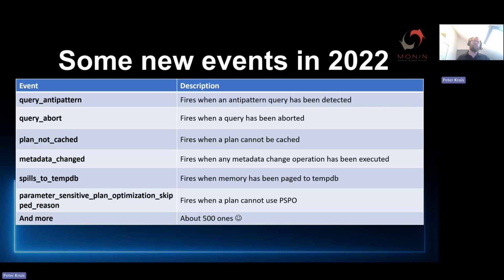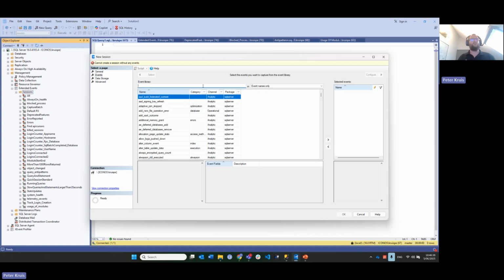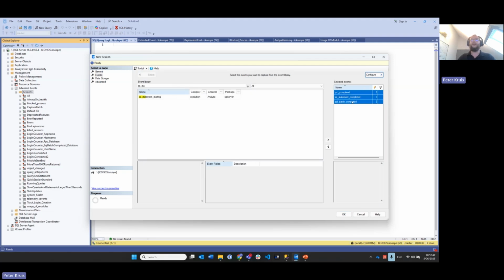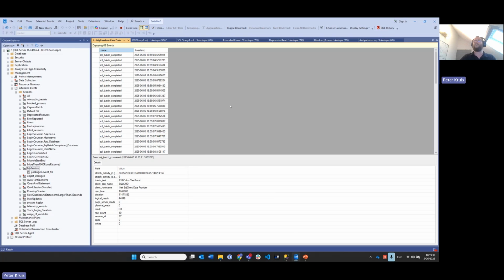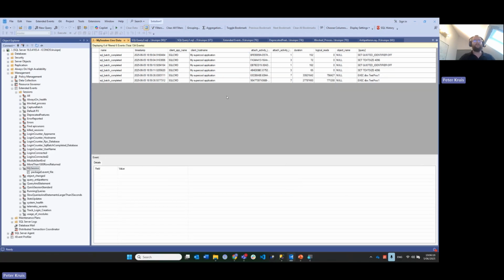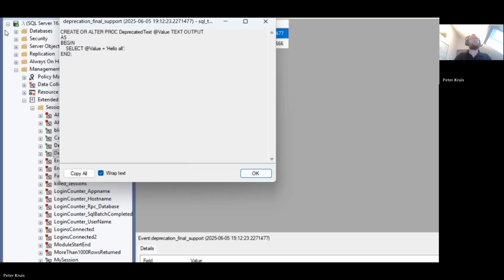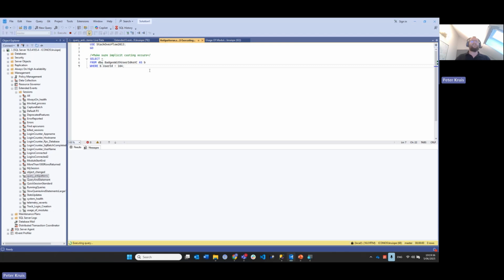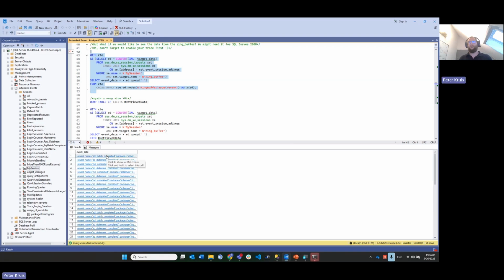An introduction to Extended Events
Held as a virtual user group meeting through Teams on Thursday, June 5th, 2025.

Session:
Are you ready to dive into the awesome world of MSSQL Extended Events! In this presentation, we’ll explore this great feature in Microsoft SQL Server that helps you monitor and troubleshoot database performance.

We’ll start by understanding what Extended Events are and when they come to the rescue. You’ll learn how to set them up step-by-step, customizing them to capture the data you need and show you how to look into the results.

But wait, there’s more! We’ll also compare Extended Events with the traditional SQL Server Profiler, so you’ll know which one to pick for different situations. Plus, we’ll share some nifty scripts to start with them right away.